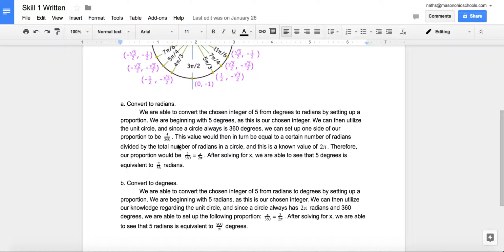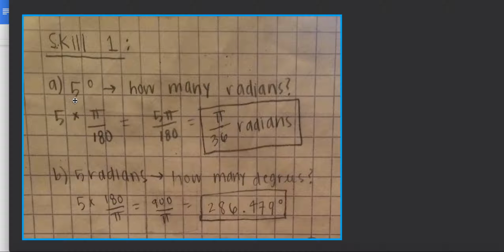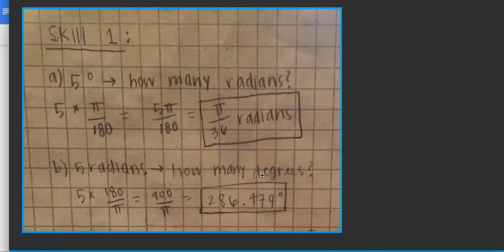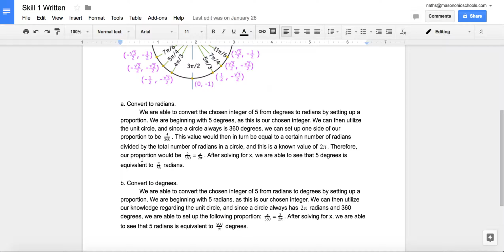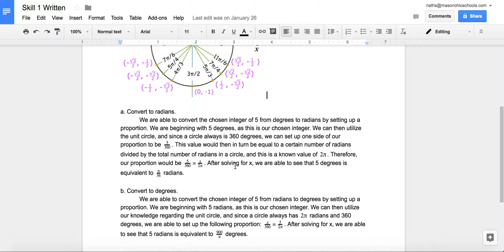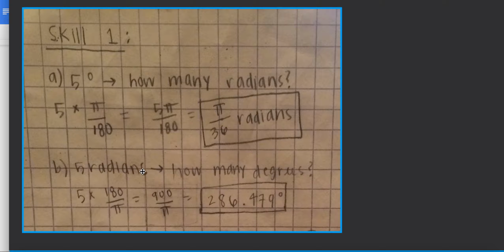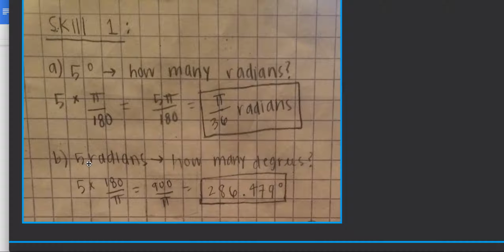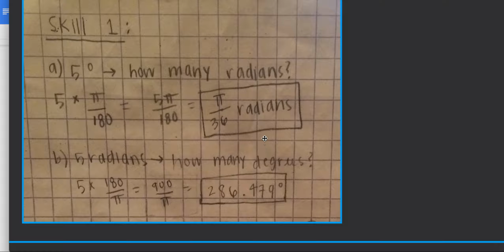skill 1 semester 2 vid